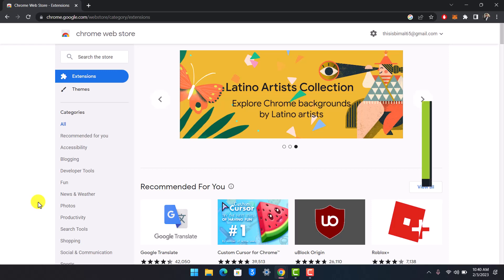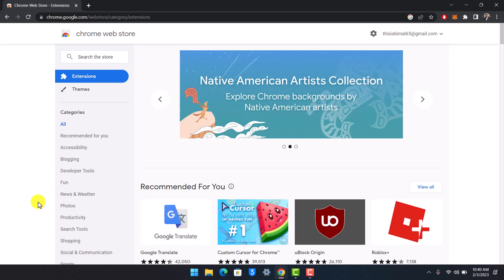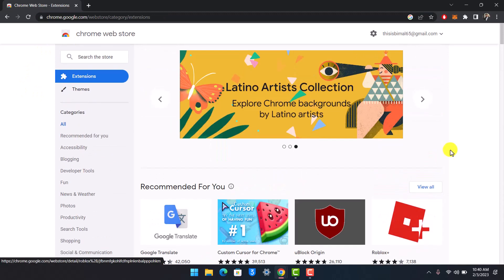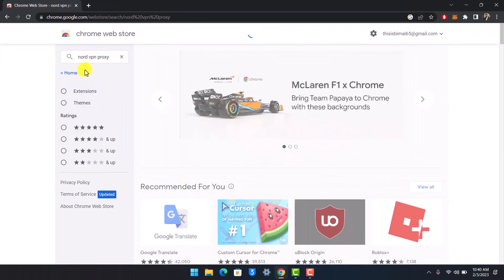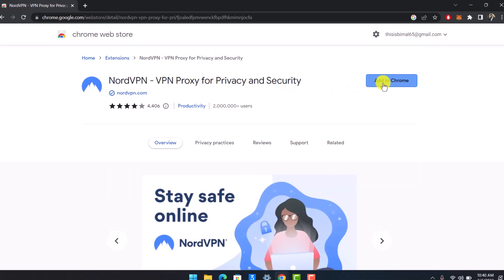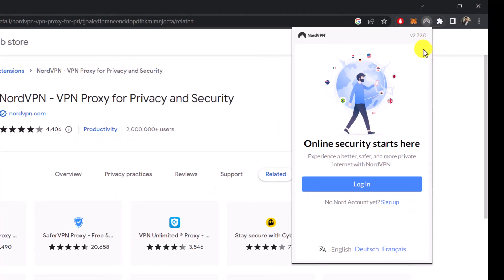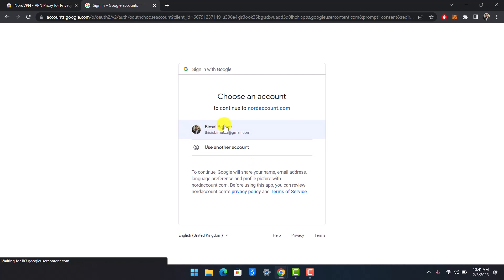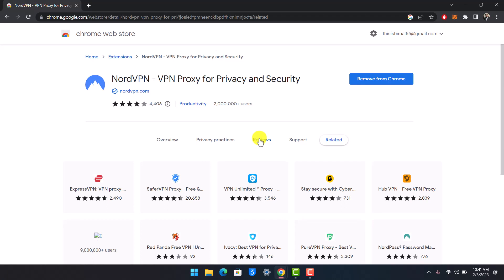How to Use NordVPN Chrome Extension !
In this tutorial video, I am simply going to show you how to use the Nord VPN Chrome Extension and how you can install it as well.

~Chapters:
0:00 Introduction
0:12 Install Nord VPN Extension
0:51 Use Nord VPN Extension
1:12 Conclusion